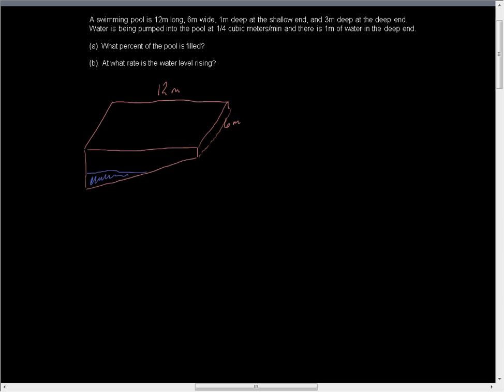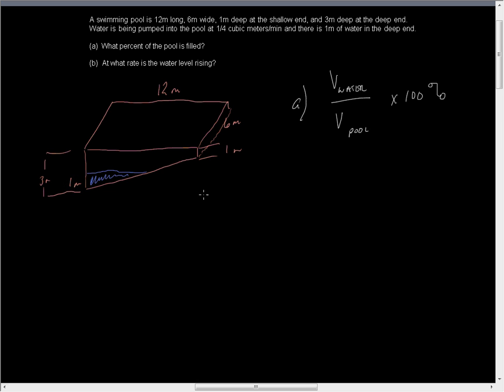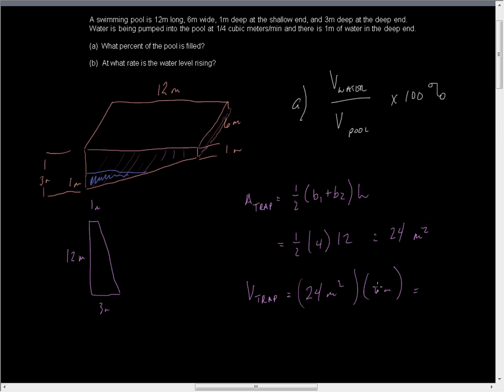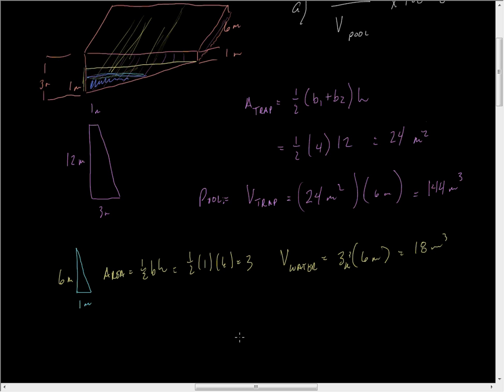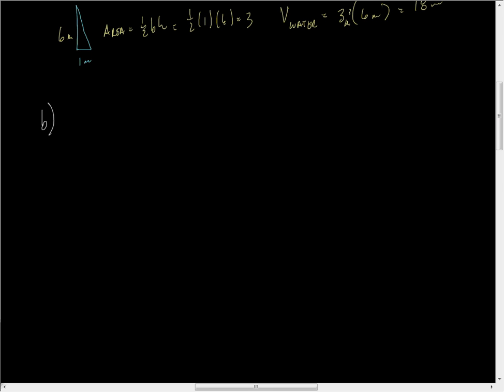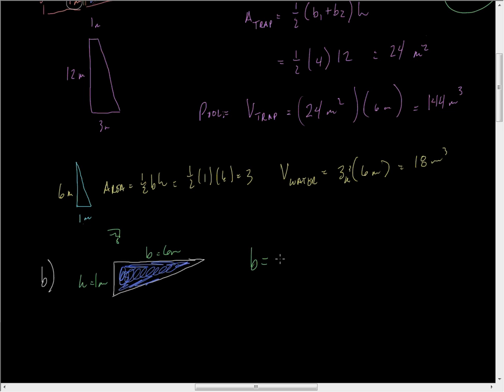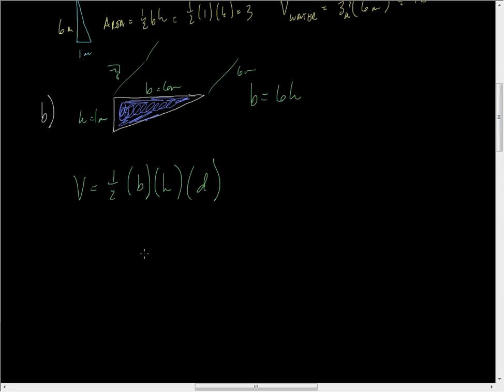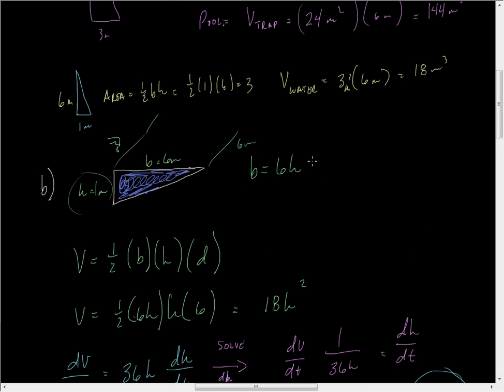Related Rates - Filling a pool.wmv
Related Rates problem:  Percentage of pool filled and rate of height change.